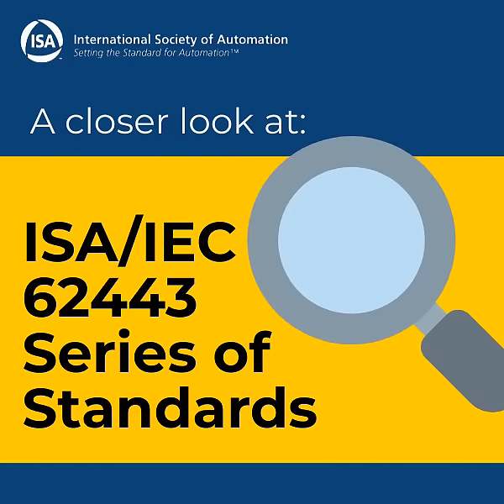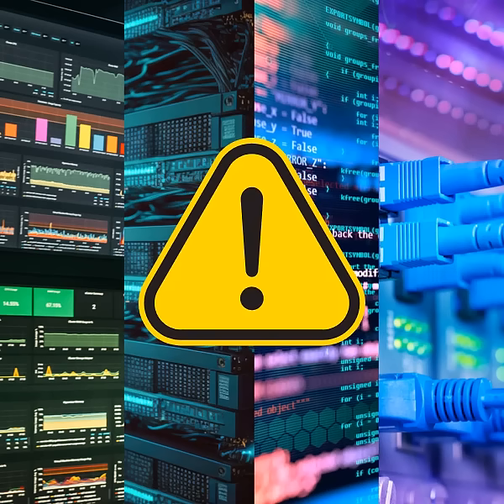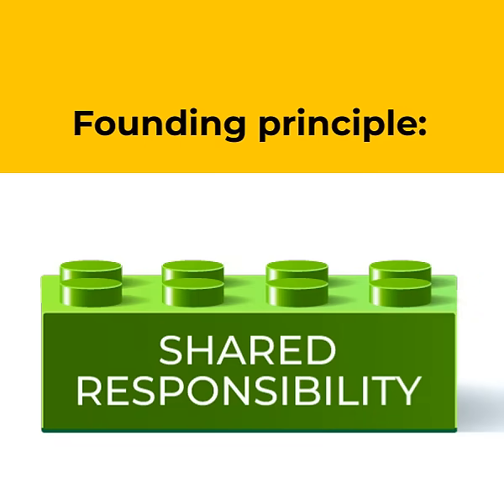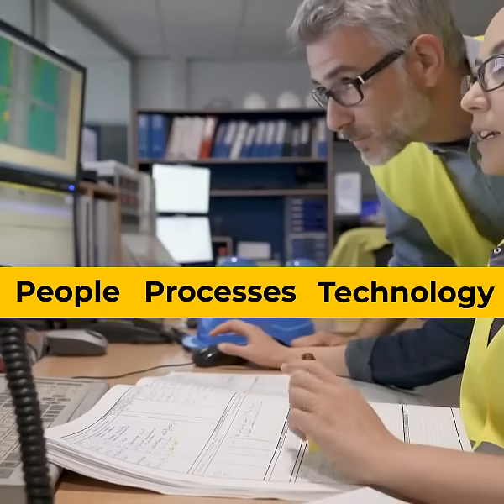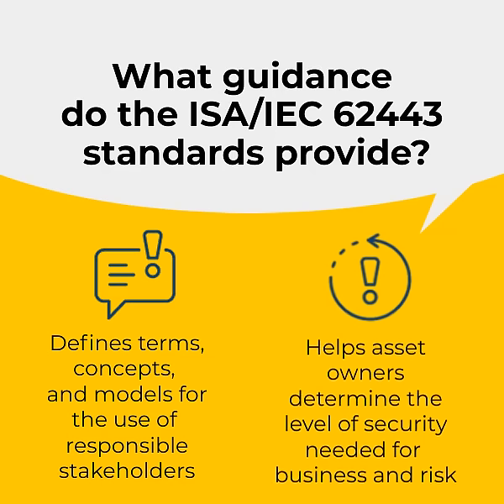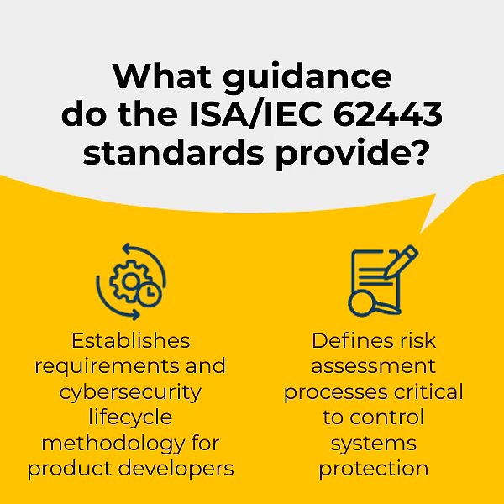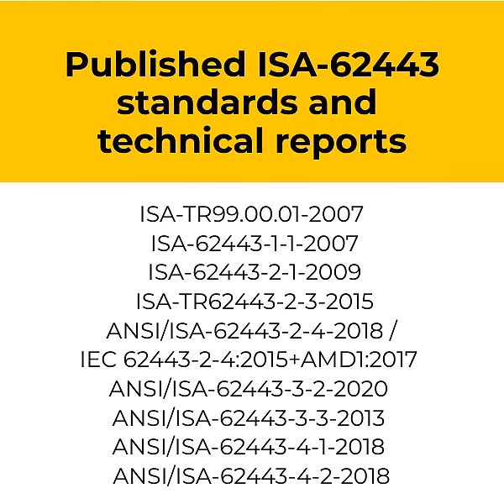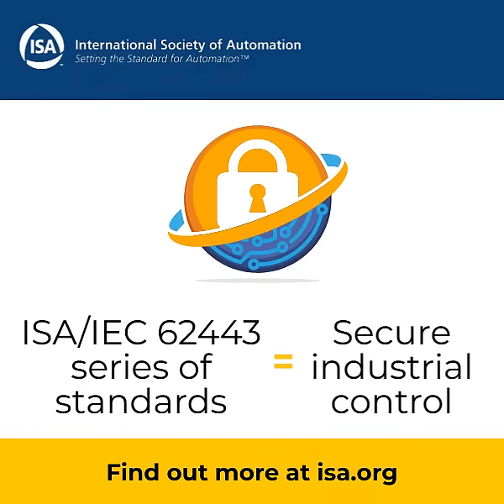Learn More About ISA/IEC 62443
The ISA/IEC 62443 series of standards define requirements and processes for implementing and maintaining electronically secure industrial automation and control systems (IACS). These standards set best practices for security and provide a way to assess the level of security performance. Their approach to the cybersecurity challenge is a holistic one, bridging the gap between operations and information technology as well as between process safety and cybersecurity.

The ISA/IEC standards set cybersecurity benchmarks in all industry sectors that use IACS, including building automation, electric power generation and distribution, medical devices, transportation, and process industries such as chemicals and oil and gas.